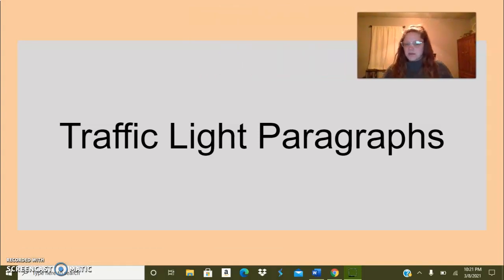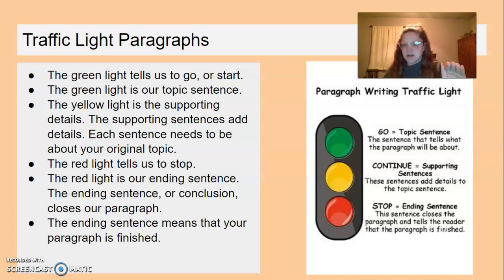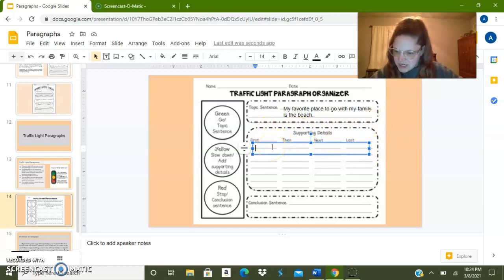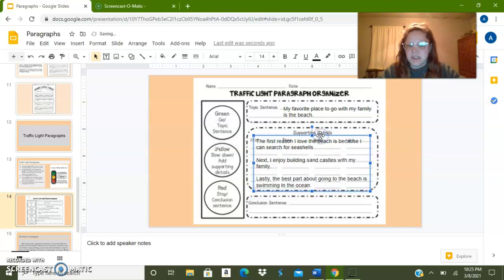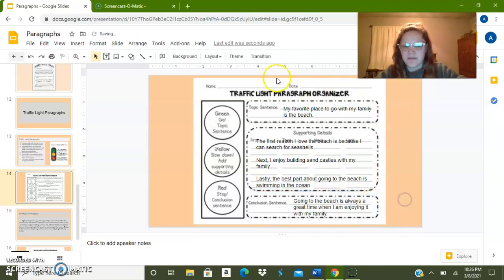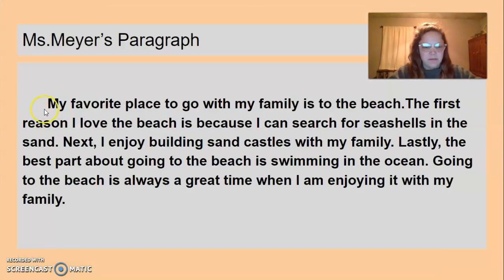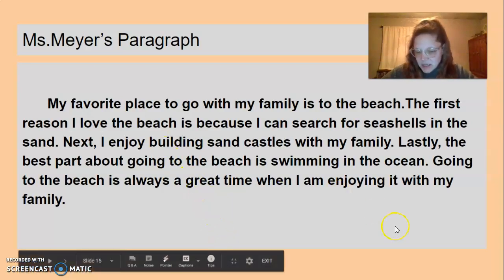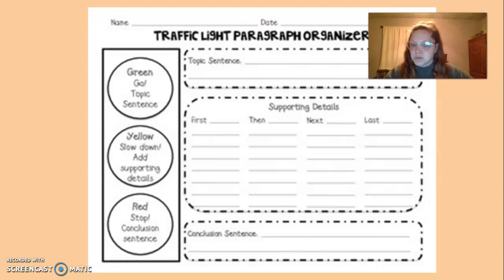Traffic Light paragraphs